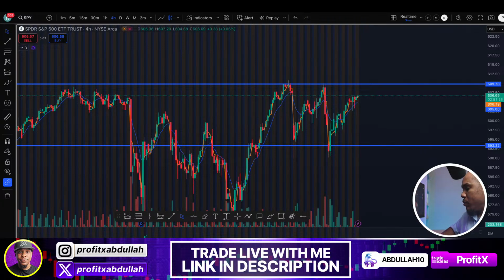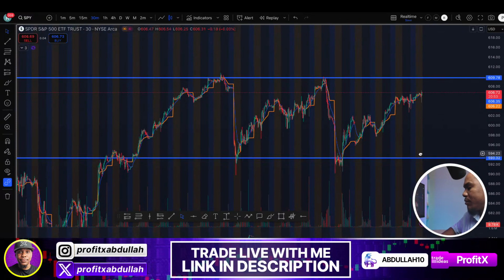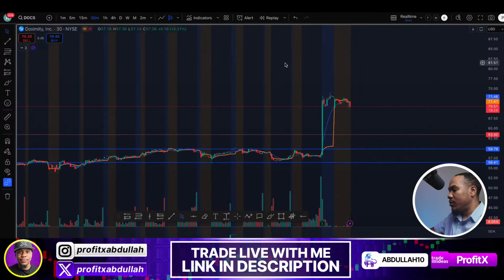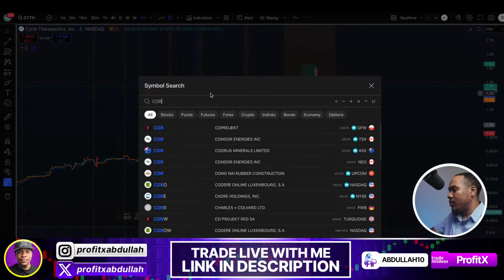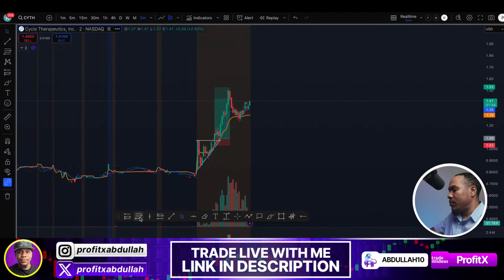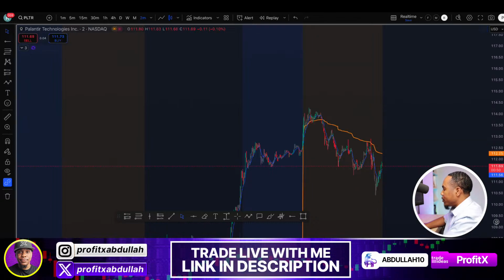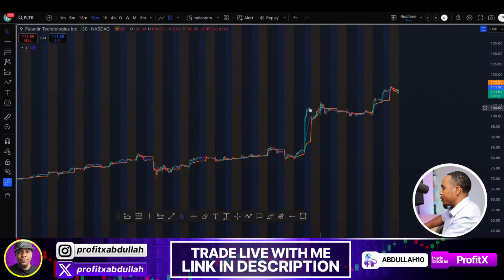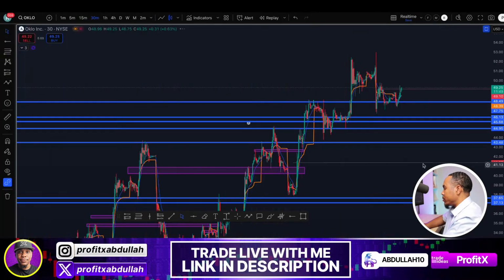Day Trading Live Pre-Market Analysis (Feb 7)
▶ Apply for Accelerator 👇🏾

▼ ▽ LINKS & RESOURCES

📘 #1 Trading Book For Retail Traders

📘 #1 Trading Book For Indices Traders